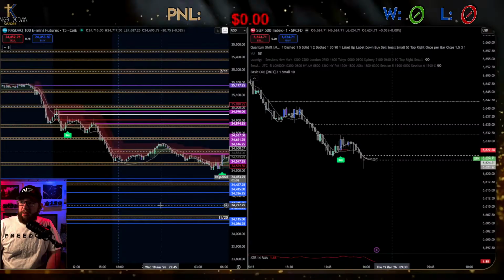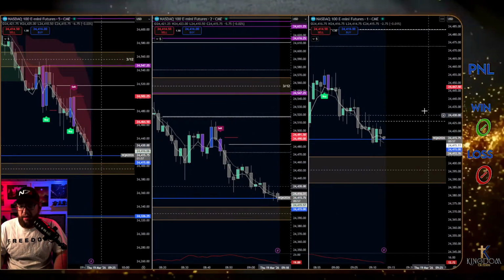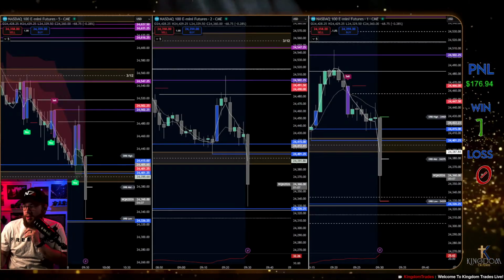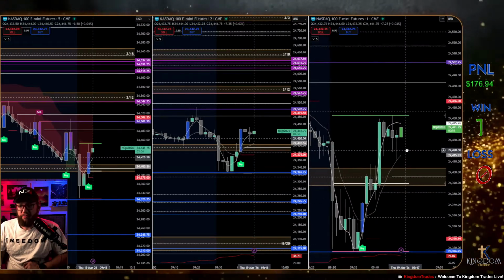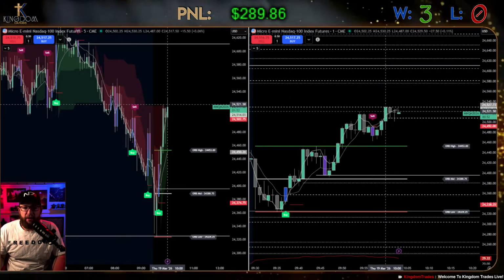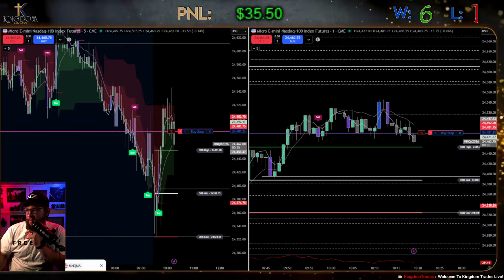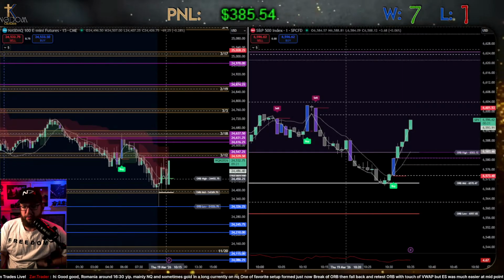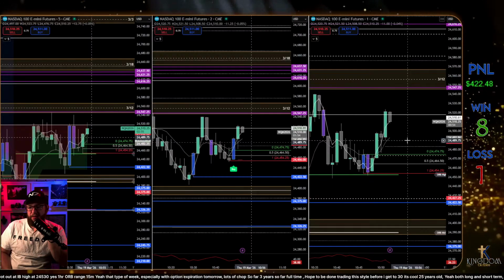Day Trading Live NQ Futures 3/19/26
Welcome to Kingdom Trades!

This is a podcast dedicated to live day trading futures. I am a novice trader who wants to take the time to log my journey through trading and grow alongside other traders in a positive environment.